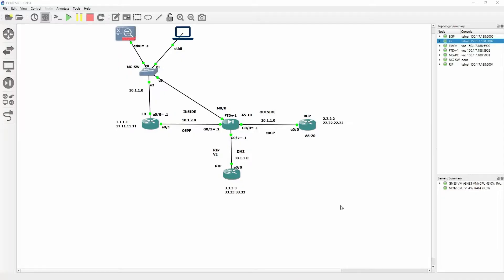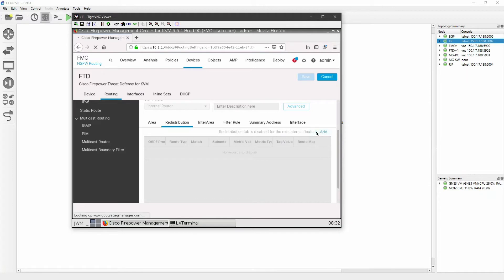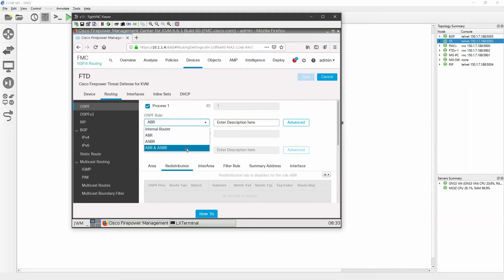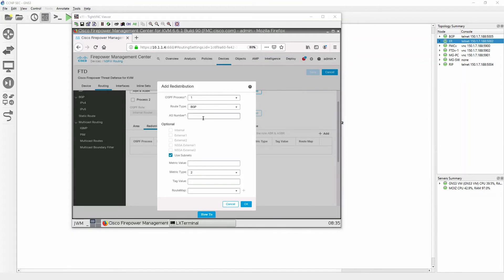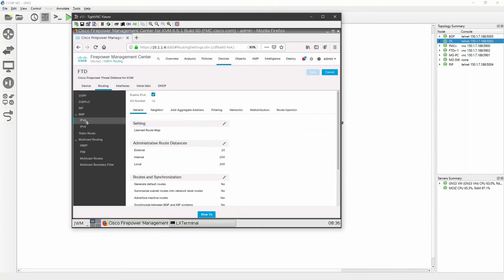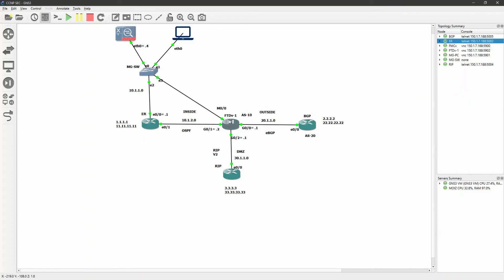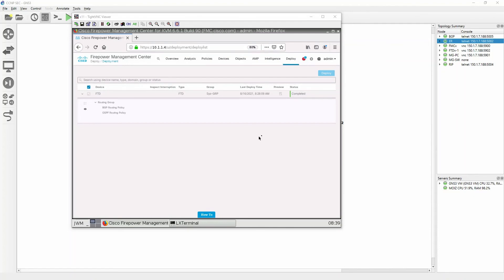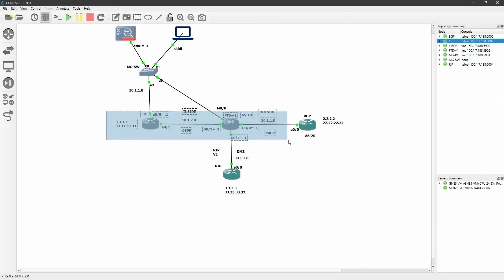Cisco FTD redistribution between OSPF & BGP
in this tutorial we will learn to configure redistribution between ospf and bgp in FTD.